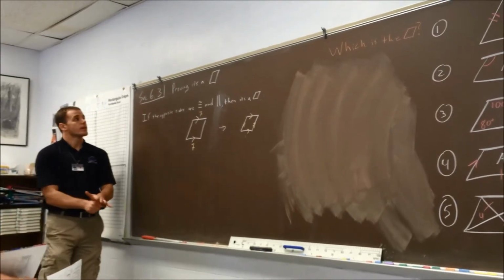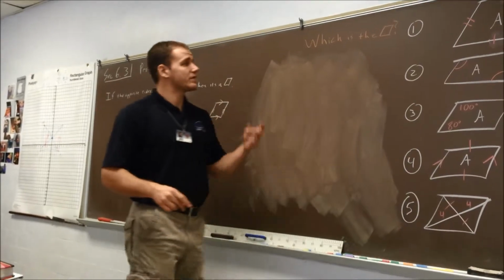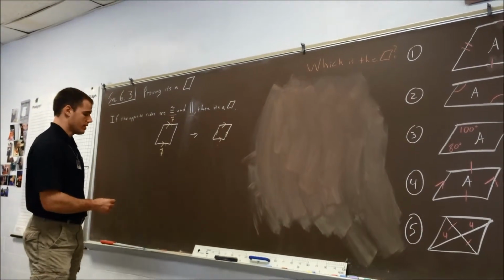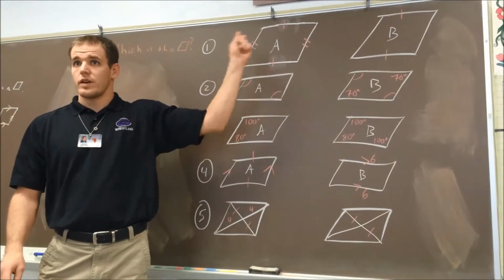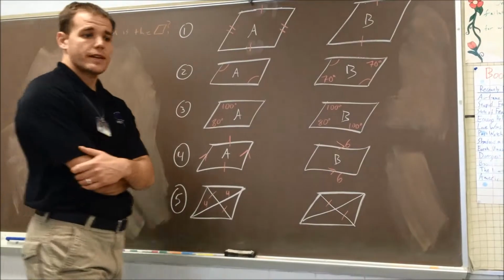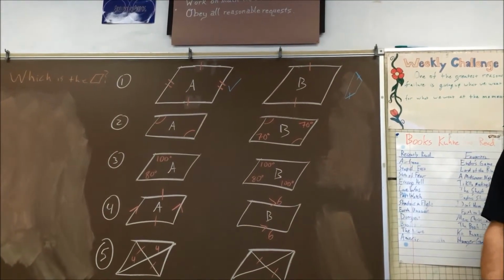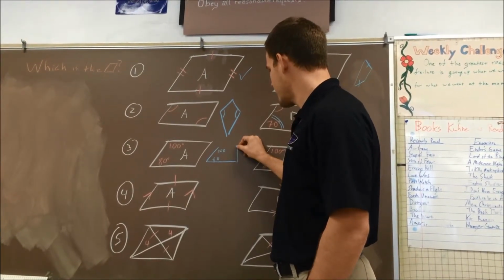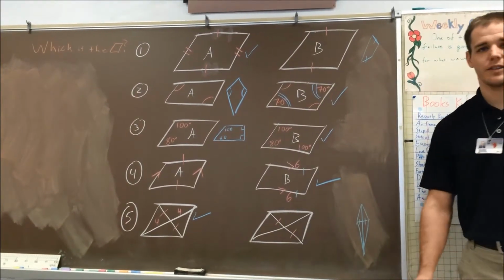Proving a Quadrilateral is a Parallelogram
Mr. Kuhne shows how to tell if we have enough information to prove a quadrilateral is a parallelogram